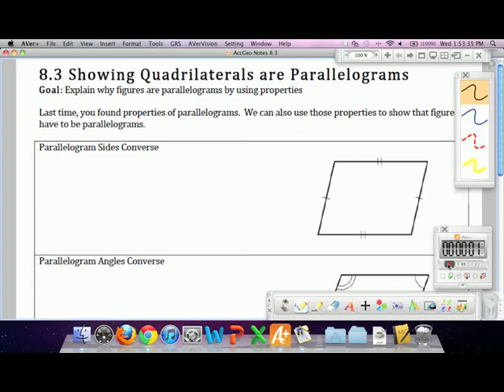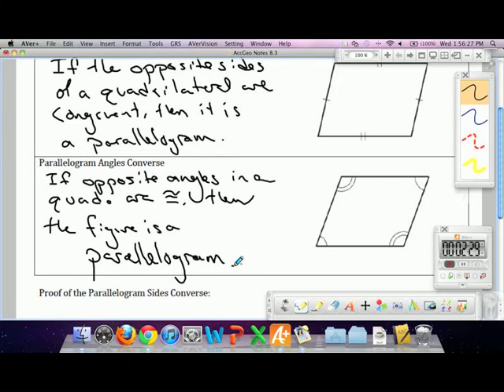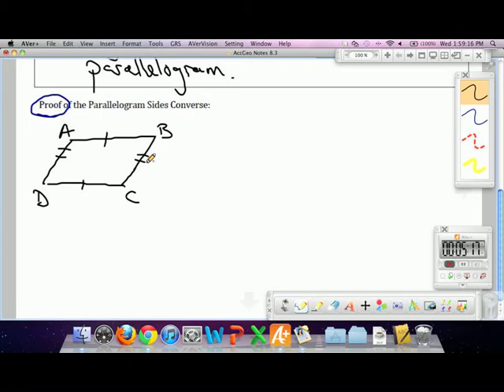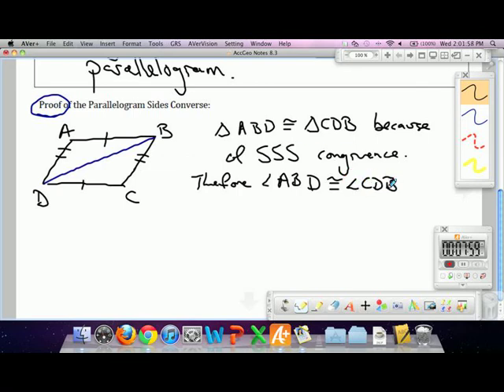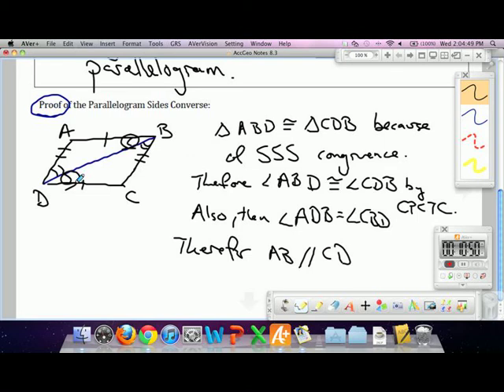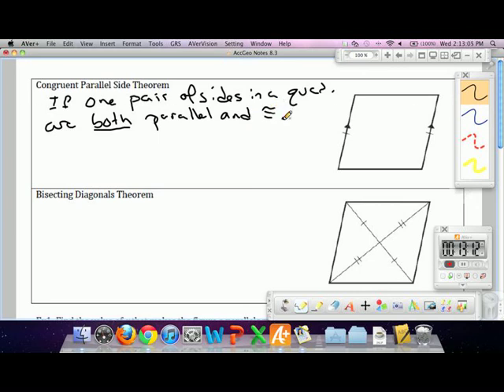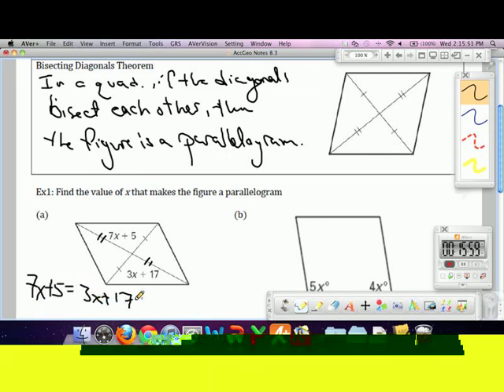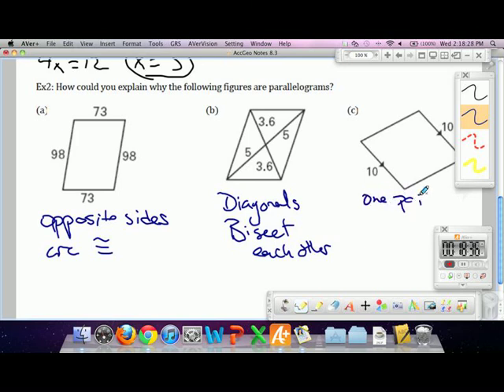AccGeo Notes 8.3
Explaining why quadrilaterals are parallelograms